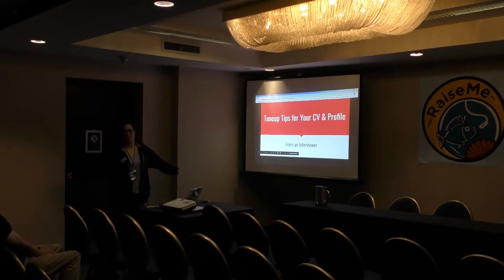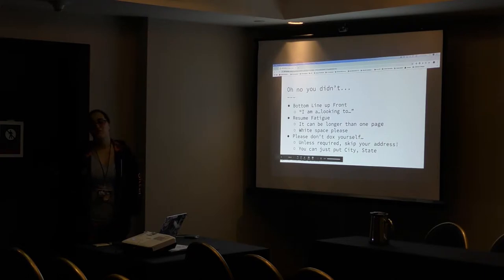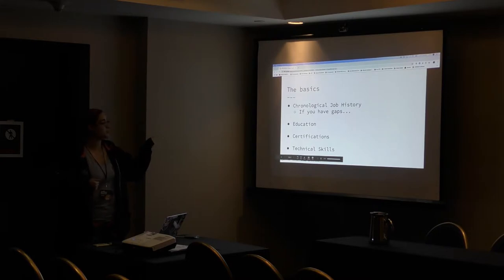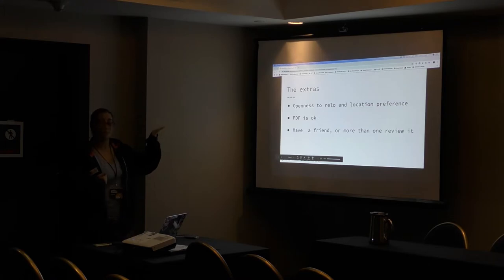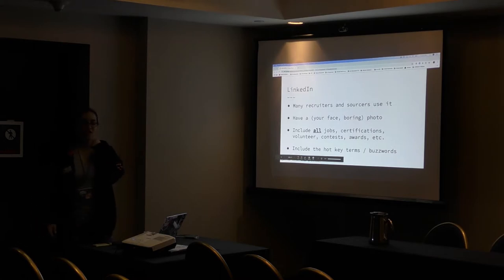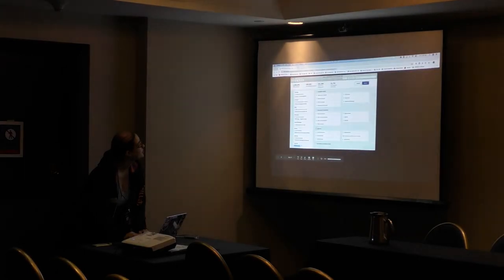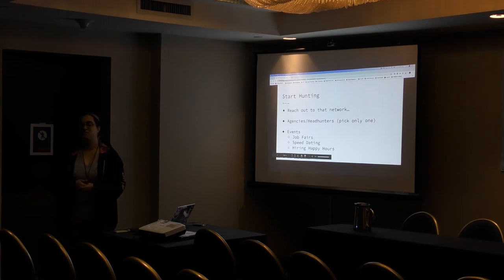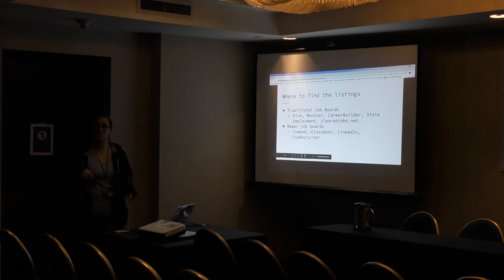Tuneup Tips for Your CV & Profile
Are you getting (back) into the job market? What is important to do for your CV, your LinkedIn profile, and what should you prepare for in interviews? I’ll take you through a speed review of items I look for, as well as link you to some available resources to hopefully increase your chances of landing a job. Please note all companies and fields have their own unique expectations and needs, so advice can never be one size fits all.